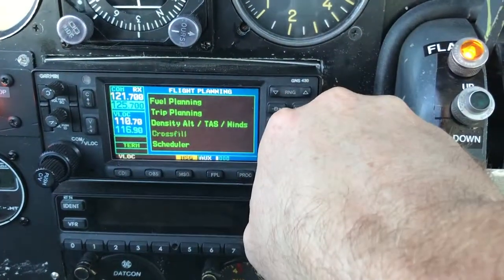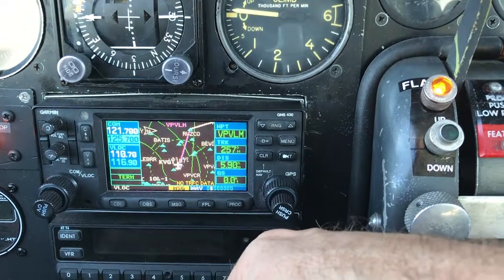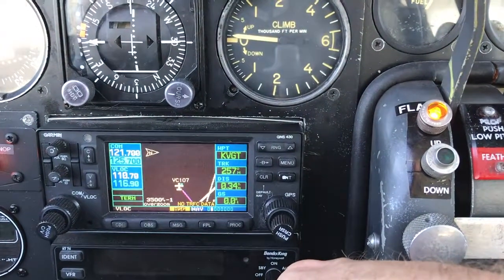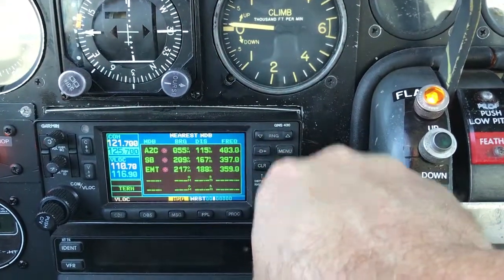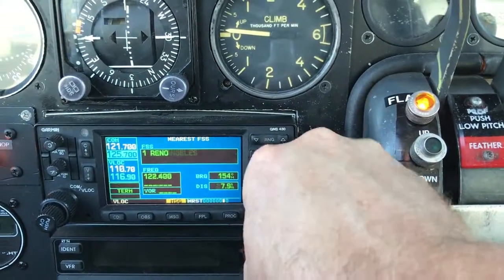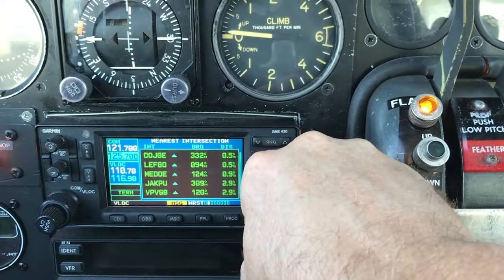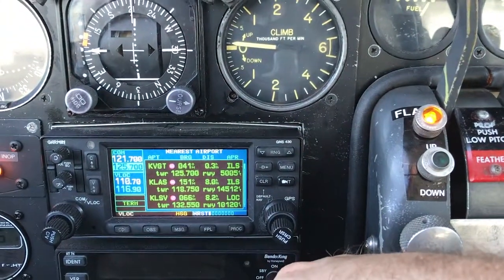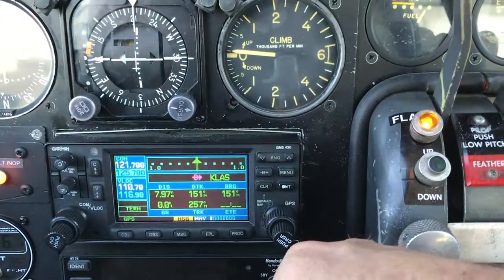G430W Emerg Divert & Nearest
How to use the Nearest function on a Garmin 430W.